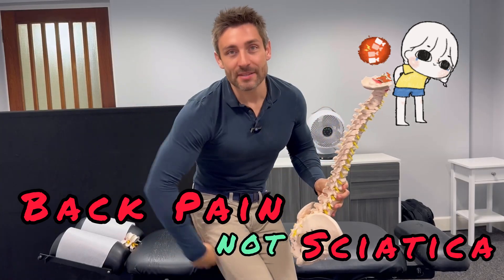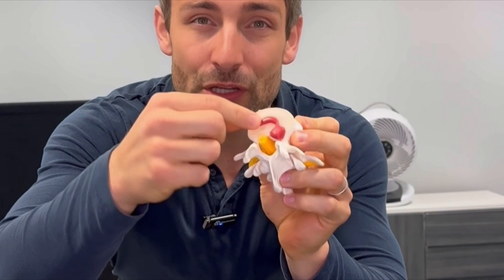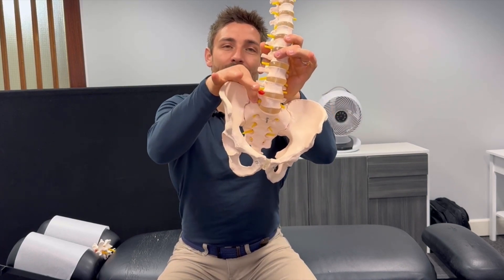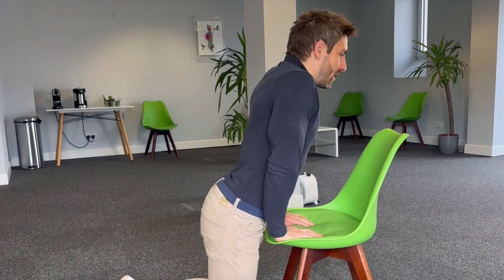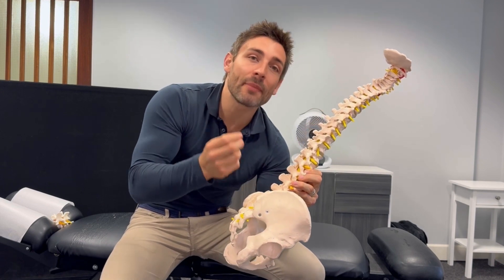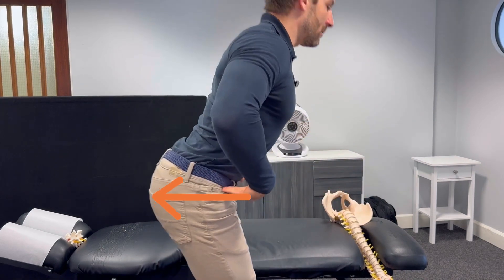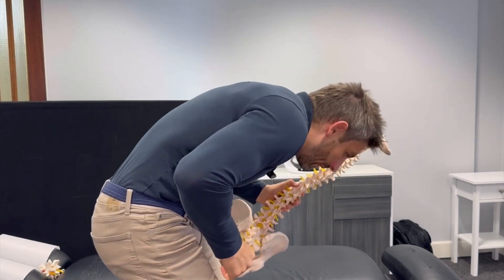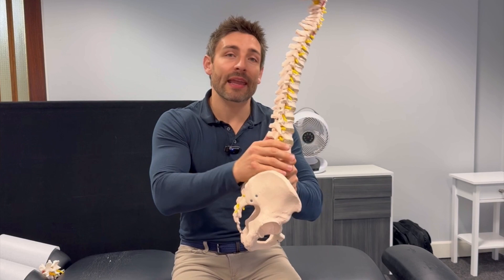Top 2 Exercises For Lasting Sciatica Relief - Disc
Say goodbye to the debilitating pain of sciatica with our informative video.
If you've been suffering from sciatica, you know how the pain can make everyday activities challenging. Our video introduces a revolutionary approach to managing sciatica pain, focusing on two dynamic exercises designed to alleviate pressure on the sciatic nerve by gently decompressing the disk. These exercises are your first step toward a life free from the grip of sciatica.

We start with a brief overview of sciatica - understanding what it is, why it happens, and its symptoms. Knowledge is the first step to tackling the problem. Then, we move on to the core of our video, the two transformative exercises. While we keep the specifics a mystery, we promise these movements are easy to follow, require no special equipment, and can be done from the comfort of your home.

- **Exercise 1** is designed to target the lower back, offering immediate relief by reducing nerve compression. It's a simple yet effective way to start your journey toward healing.
- **Exercise 2** focuses on strengthening and stabilising the spinal area, ensuring long-term benefits and reducing the likelihood of future sciatica flare-ups.

These exercises are not just random movements; they are backed by scientific research and physiotherapy insights, ensuring they are safe and effective for people suffering from sciatica.

Moreover, we wrap up the video with essential tips on how to incorporate these exercises into your daily routine for maximum benefit, ensuring you can continue to live your life without the constant worry of sciatica pain flaring up.

Don't let sciatica control your life any longer. Watch our video now and take the first step towards a pain-free future. Your journey to relief starts here!"

0:00 - Intro
0:27 - What causes sciatica
01:36 - Exercise 1
02:26 - Exercise 2
03:34 - Bones Sciatica Relief Tip